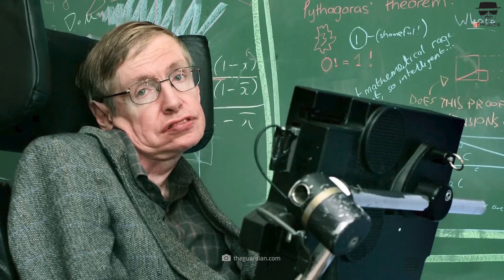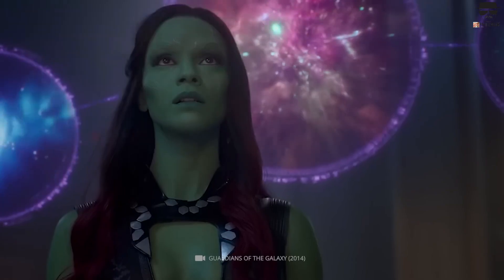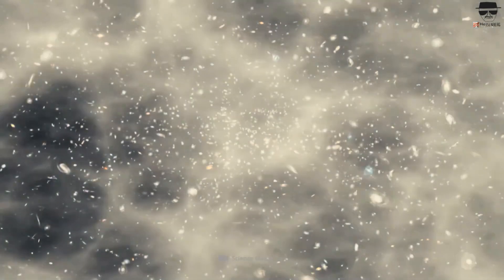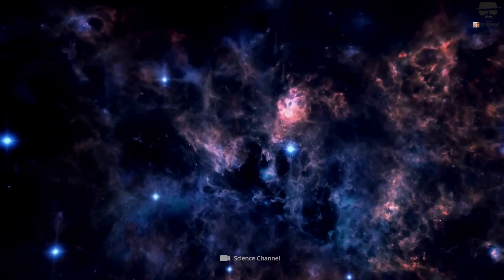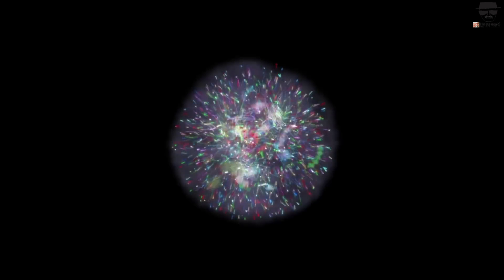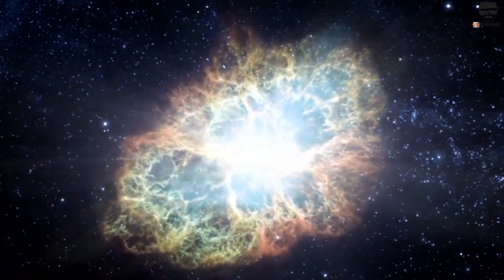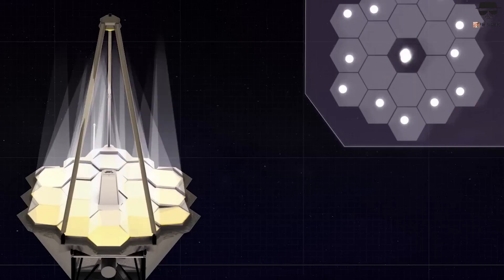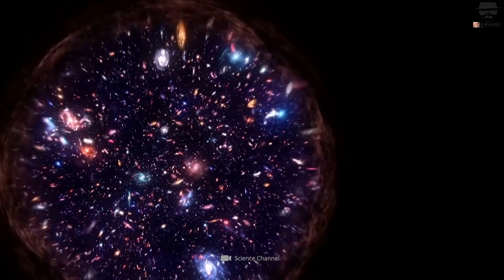JAMES WEBB SPACE TELESCOPE is Proving Stephen Hawking's Multiverse Theory Right || HeisenbergJr.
Prepare to be amazed as we delve into the groundbreaking discoveries made by the James Webb Space Telescope (JWST) and their profound implications for one of the most intriguing theories in cosmology. In this mind-expanding video, we explore how the JWST is providing compelling evidence in support of Stephen Hawking's Multiverse Theory. Join us as we unravel the mysteries of the cosmos and delve into the mind-boggling concept of parallel universes existing alongside our own. Through awe-inspiring visuals and expert insights, we delve into the cutting-edge observations and data gathered by the JWST, revealing tantalizing clues that validate Hawking's visionary ideas. Brace yourself for a mind-bending journey as we navigate the realms of astrophysics and contemplate the mind-boggling possibilities of a multiverse. Get ready to witness the profound implications of the JWST's findings as we uncover evidence that pushes the boundaries of our understanding of the cosmos. This video will challenge your perception of reality, ignite your imagination, and leave you pondering the infinite wonders of existence. Join us on this cosmic adventure as we explore the remarkable convergence of science and theory, bridging the gap between imagination and empirical evidence, and shedding light on the tantalizing possibility of a multiverse beyond our wildest dreams.